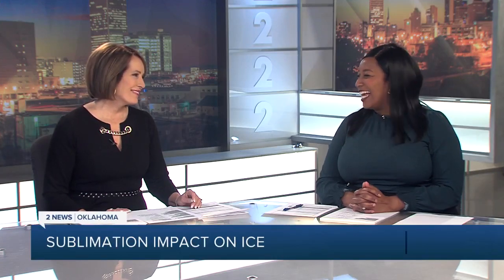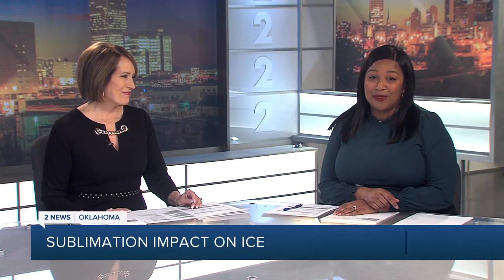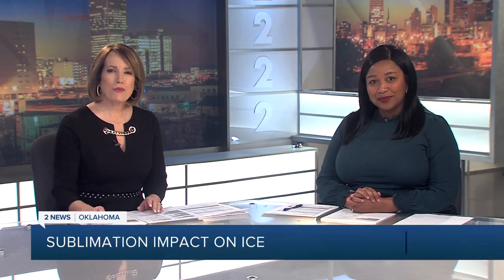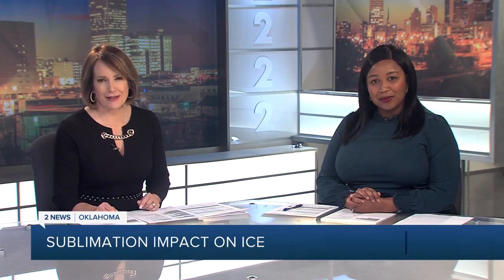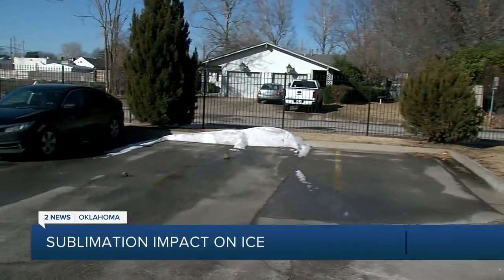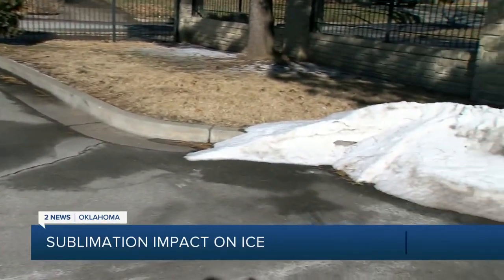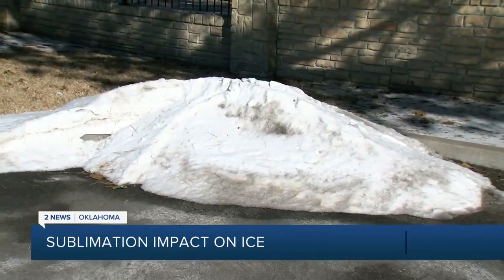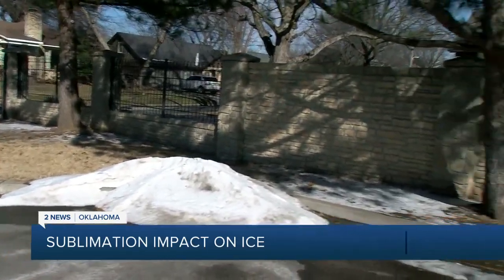Sublimation: Explaining the impact on ice